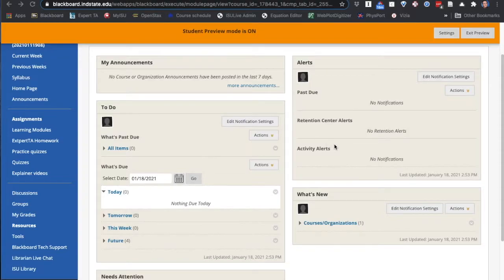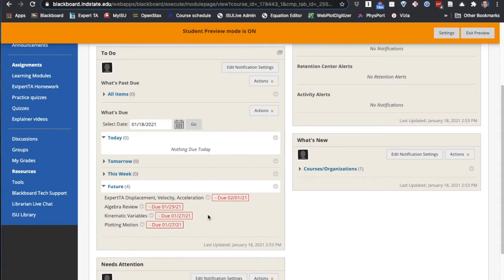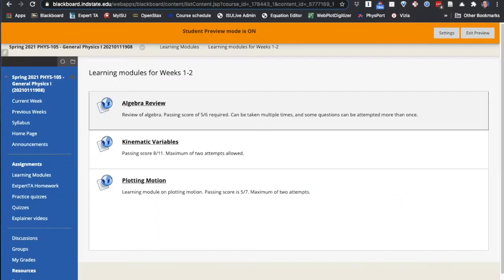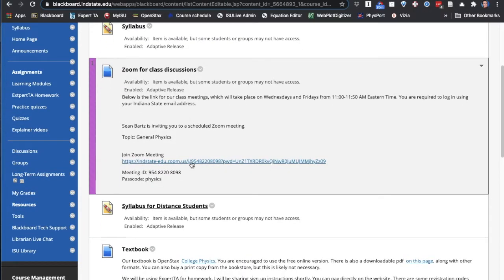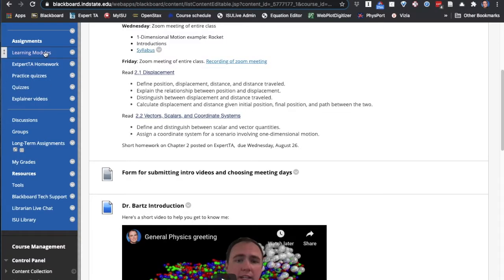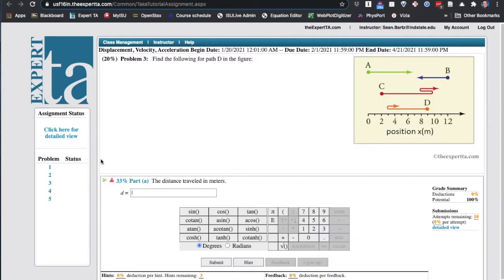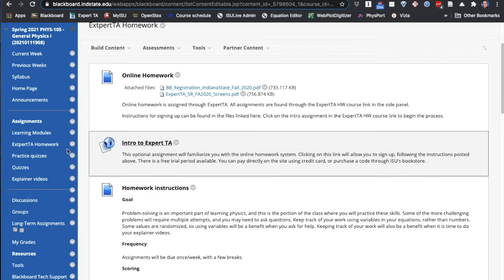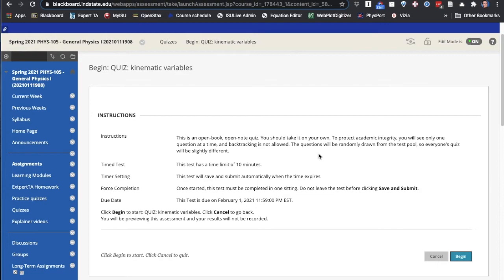Blackboard tour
What you'll be doing for the class each week, and where to find it

0:00 Home page (due dates)
0:25 Current week
0:44 Learning modules
1:54 Zoom for class discussion
3:07 ExpertTA Homework
4:20 Quizzes
5:20 Explainer videos